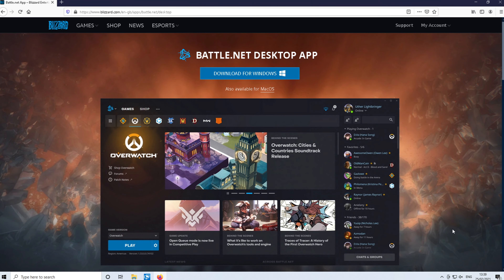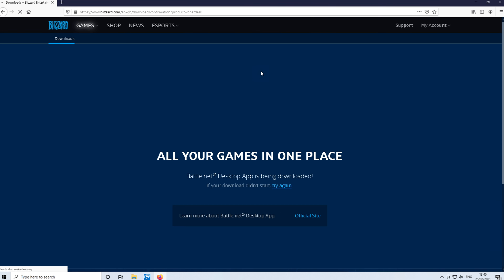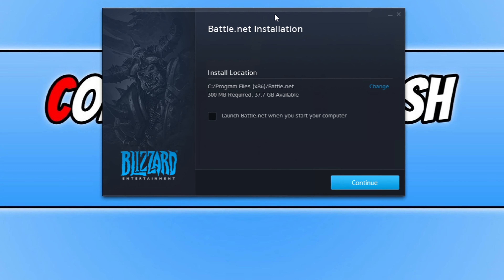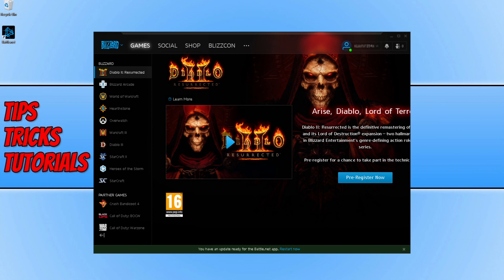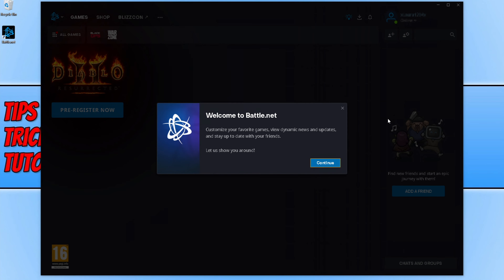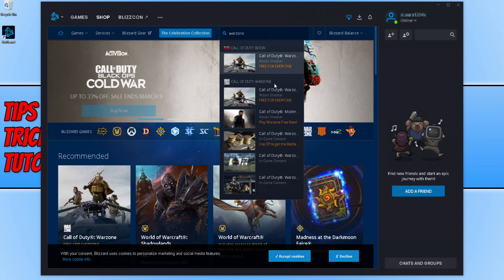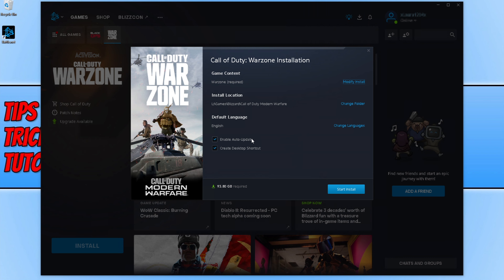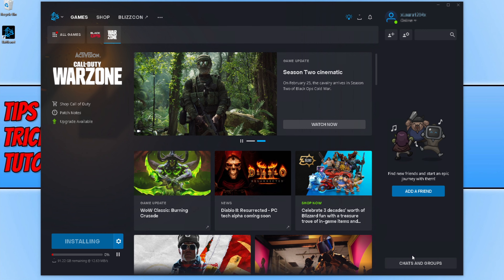How To Download & Install Call Of Duty Warzone Season 2 On PC For FREE Tutorial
In this Windows 10 tutorial, I will be showing you how to download and install Call Of Duty Warzone Season 2 onto your PC or Laptop. Warzone season 2 brings even more fun if you're not sure what Warzone is it's a free to play battle royale game Warzone has got a new dark wave approaching to verdansk.

You can only download COD MW Warzone By Using Battle.net App Download

You can view more info about Call Of Duty Warzone